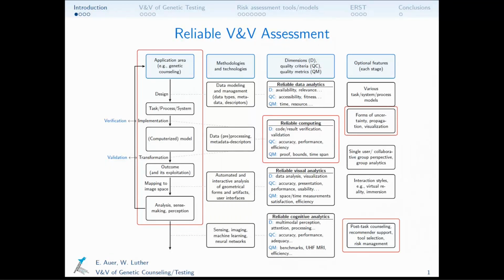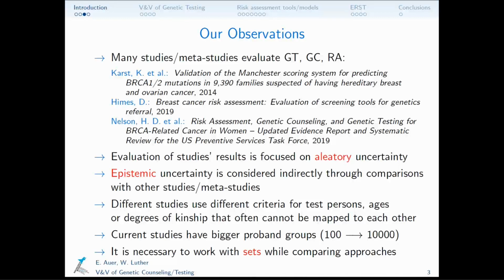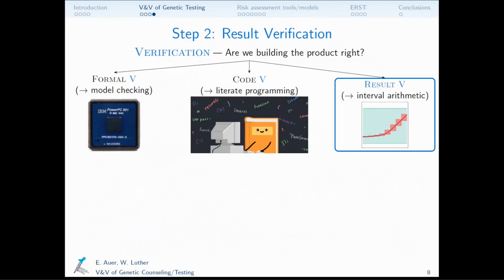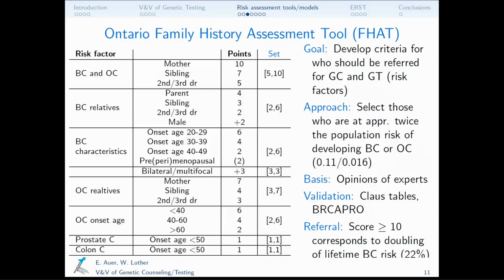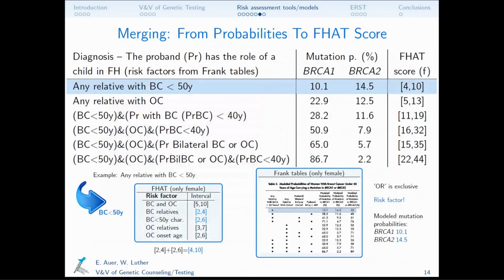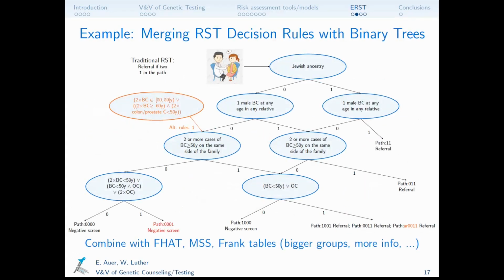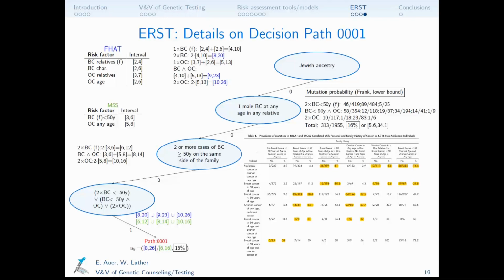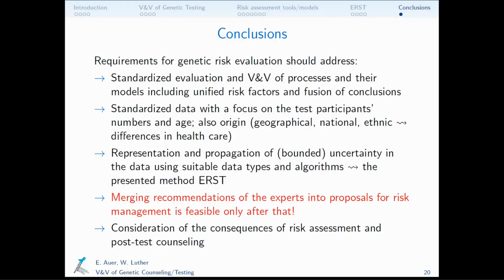Validation and Verification Assessment of Genetic Counseling and Testing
CODASSCA 2020 Workshop Presentation